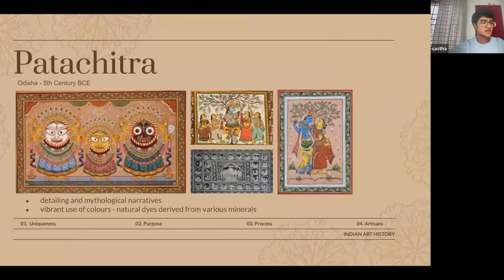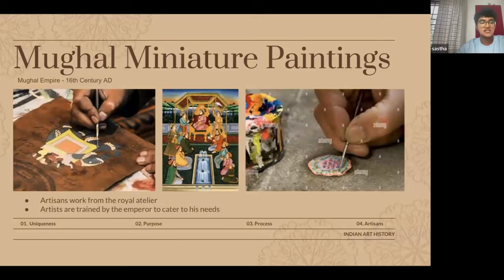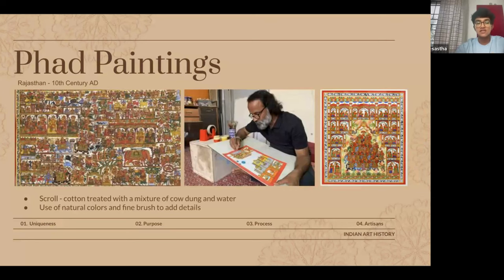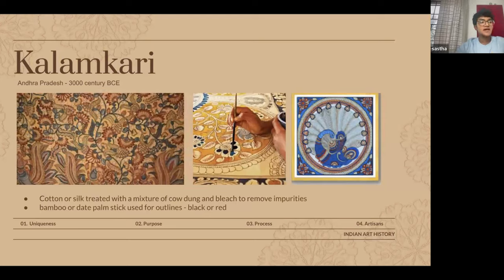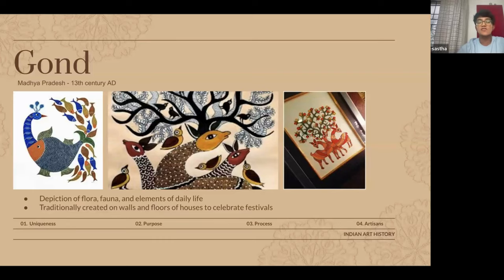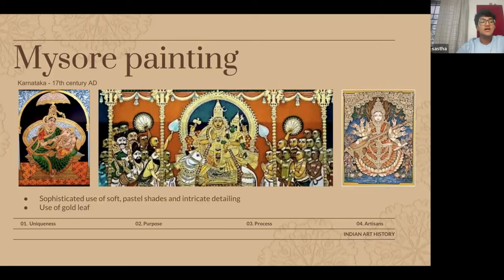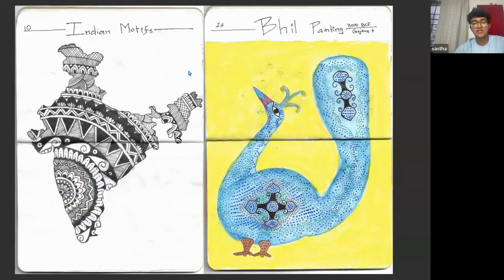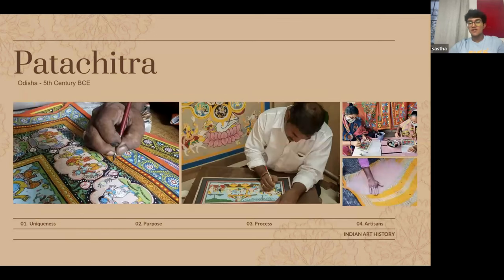Art History Workshop on Indian Traditional Art forms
Wish to know more about traditional Indian art forms like Madhubani, Kalamkari and Warli? Have you ever wondered what's unique about these art forms and how they are closely associated with the culture of that particular region? This exceptional art history workshop will facilitate you to deepen your knowledge about these art forms. Join the session to appreciate and understand the uniqueness of Indian art history;
Sree Sastha Ramesh has developed a key interest in studying and researching Indian traditional art forms. He represented peacocks through 13 different Indian traditional art forms
that highlight the differences. He aims to spread awareness, especially to young minds to understand and appreciate the importance of such Indian traditions. His art book representing different Indian art forms is archived at New York Library. He gifted four art forms to Krishnagiri Museum and periodically conducts sessions with school and college students. He is passionate about the intricacy and the detail of these art forms. He has created different artworks and shared his experience and study through blogs. He also frequently visits the artisans to support them in overcoming their challenges.
This workshop was conducted in association with fundaspring.com